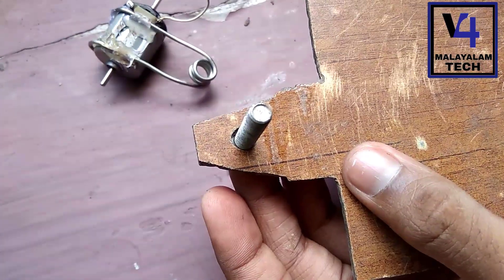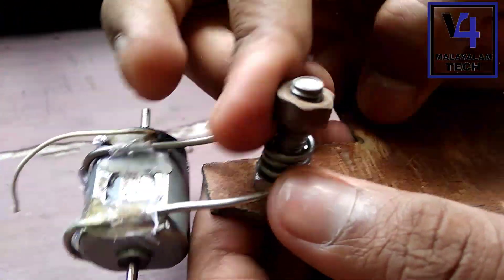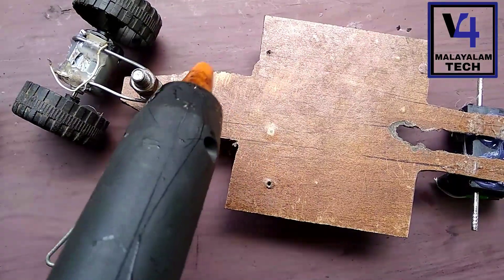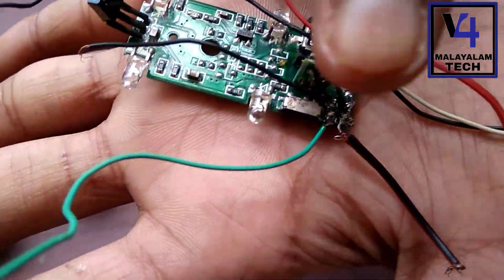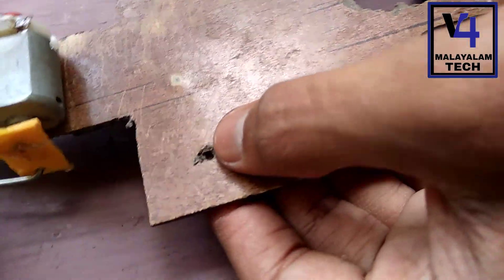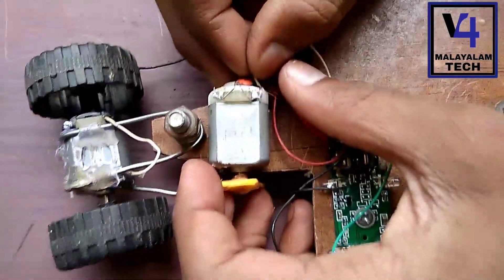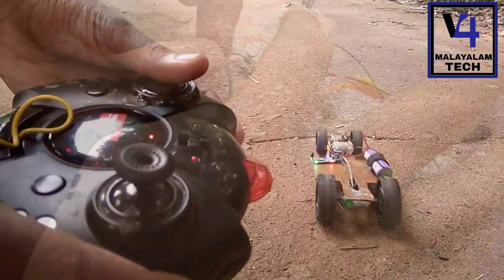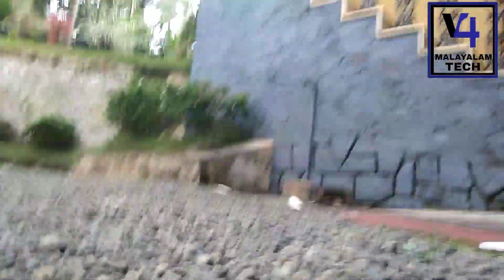How To Make Rc Car | M4 Tech | V4 Malayalam Tech | Remote Control Car Making...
How To Make Rc Car At Home...  Diy